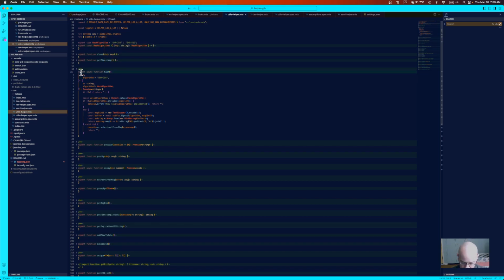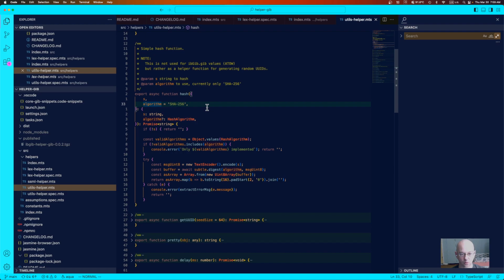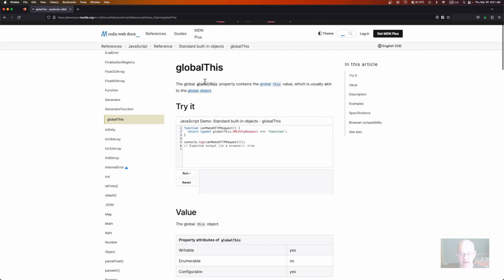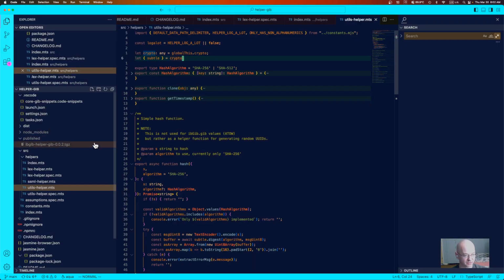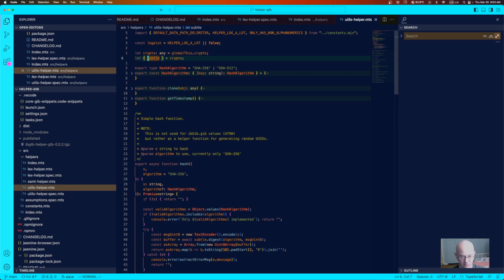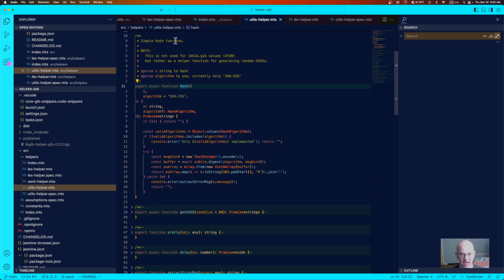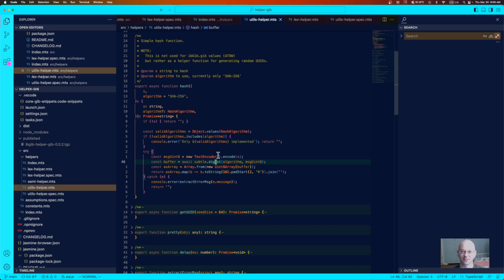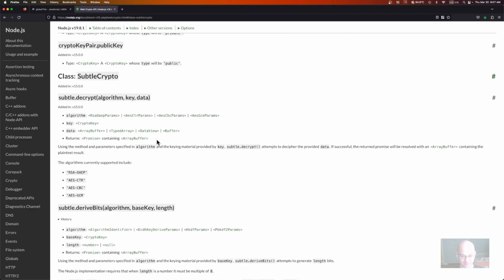Nodev19+ enables isomorphic JavaScript with Web Crypto API and ES Modules!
In this video, I discuss the extremely exciting `globalThis` feature implemented in Node v19+ which enables relatively simple isomorphic javascript even with the Web Crypto API! This enables us to use the execution environment's implementations without third party code required.

This boils down to exposing `globalThis.crypto.subtle` which is now supported in Node v19+ and major browsers.

I also briefly show what isomorphic unit testing looks like with Jasmine, though I'm planning on dedicating a video to that once import maps are fully supported in jasmine-browser-runner

# links

* ibgib related
  * ibgib ionic-gib prototype
    * (I am atow in the process of breaking out this code into cleaner libraries.)
  * helper-gib - utils and shared non-ibgib-explicit code used in ibgib libs
    * `hash` fn in helper-gib
  * encrypt-gib - encryption library using a novel (read: unproven and thus weak!) encryption algorithm that only relies on a cryptographic hash function as its only blackbox magic.

# chapters

00:00 - intro
00:30 - helper-gib isomorphic hash fn
02:42 - globalThis
03:45 - globalThis in NodeJS v19
04:35 - contrast: my previous build kluge
05:48 - isomorphic testing with jasmine
07:33 - outro attempt 1: hash-based encryption (not signatures)
08:14 - outro attempt 2: non-LTS NodeJS v19
09:30 - outro 3: have a great day

About ibgib:

This is an ibgib video, about some aspect related to ibgib technologies. In short, ibgib is a web3 metaverse protocol that I've been developing for 20+ years. OK, it's more of my obsession. Instead of assuming a single-source of truth, I've tried to instill humility in its foundations. So even though we are using cryptographic principles, we never assume what our data shows is The Truth or Knowledge. Rather, living logic can best be represented by Beliefs and their evolution over time. Inevitably, this approach leads not only to sovereign, distributed data, but also to some degree of sovereign AIs. This is our approach to metaprogramming.